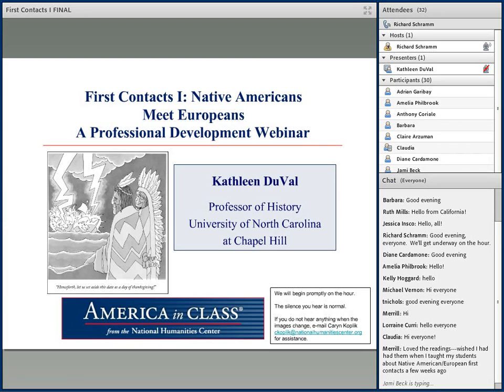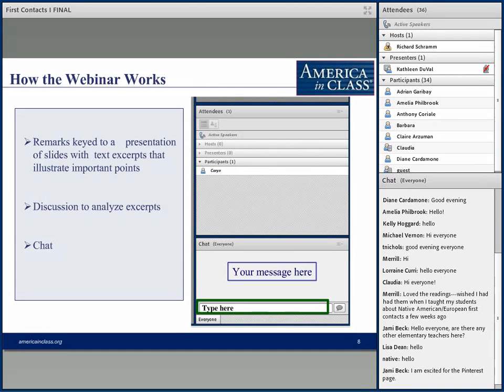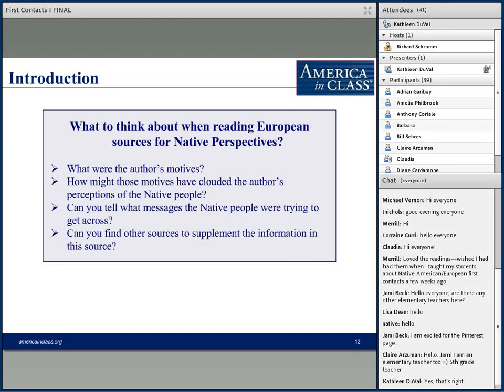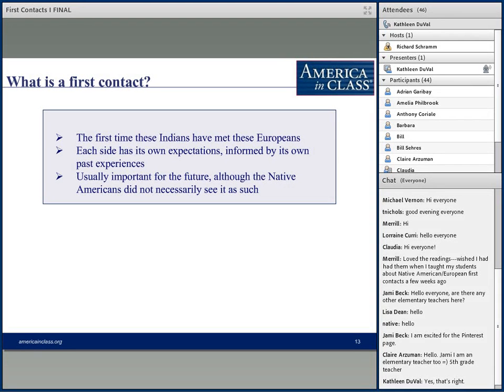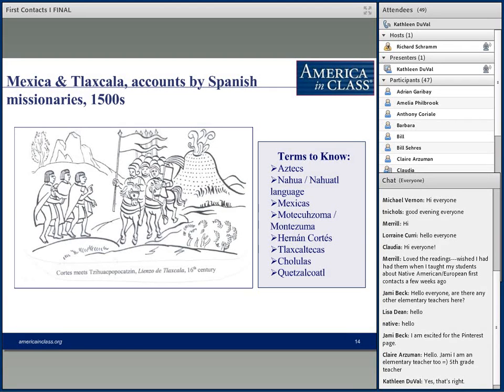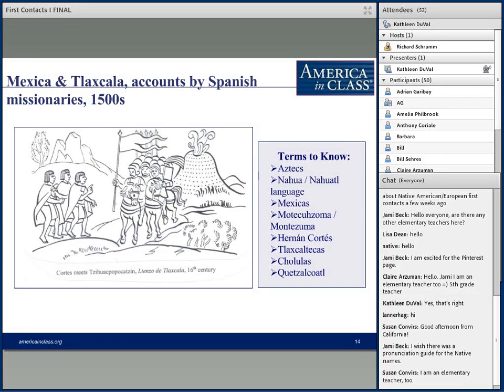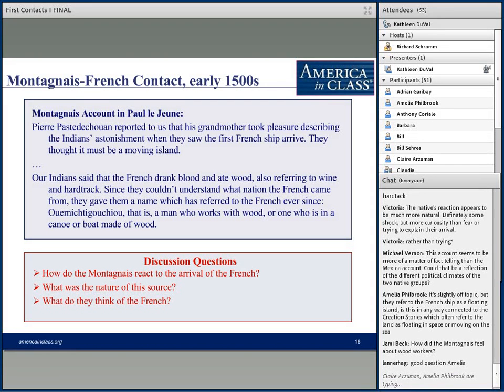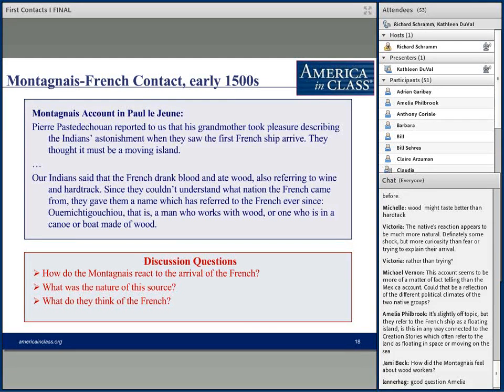First Contacts I: Native Americans Meet Europeans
The first contacts between Europeans and Native Americans brought dramatic change to the Old World and the New. What did Native Americans think of the first Europeans they encountered? What constitutes a first encounter? What did the earliest contacts predict for the future? How did first contacts differ based on particular circumstances? And finally, why did first contacts matter so much? This two-part webinar series will seek to answer those questions and others. Readings will come from a variety of sources, including the Native American oral tradition, Norse sagas, and letters of European explorers.

Leader: Kathleen DuVal, Associate Professor of History, University of North Carolina at Chapel Hill, National Humanities Center Fellow